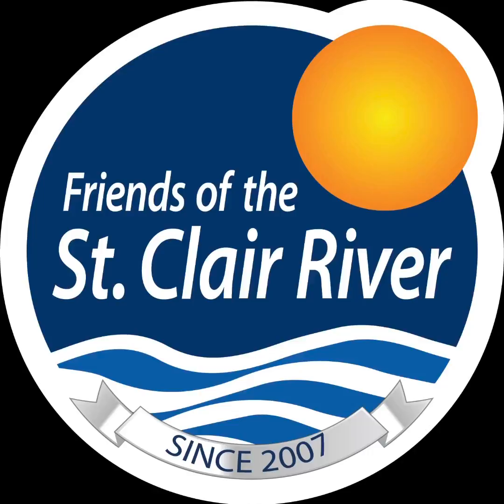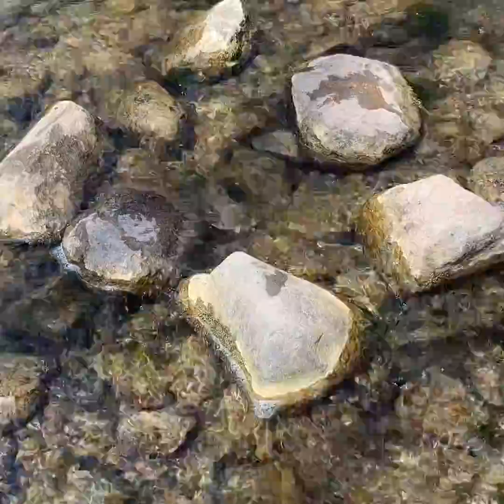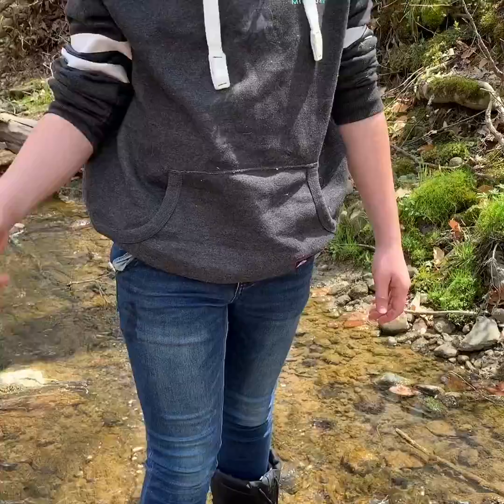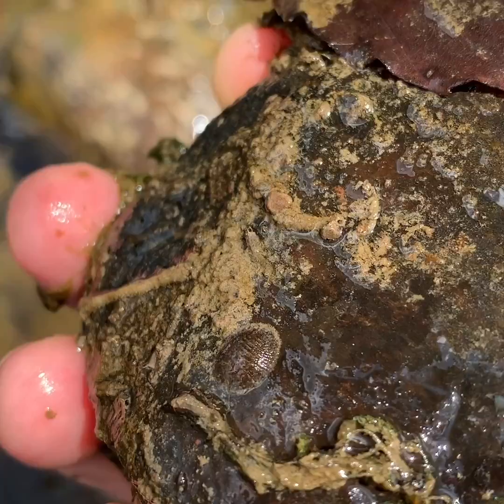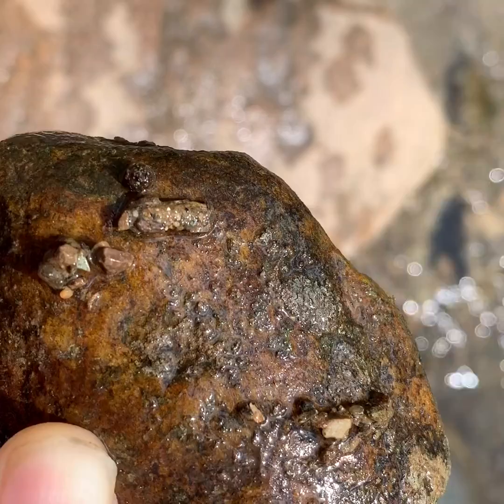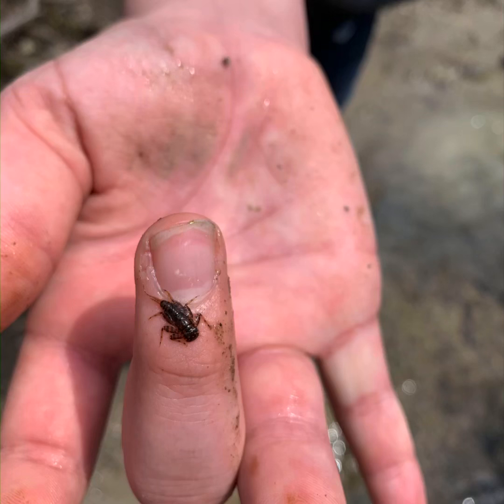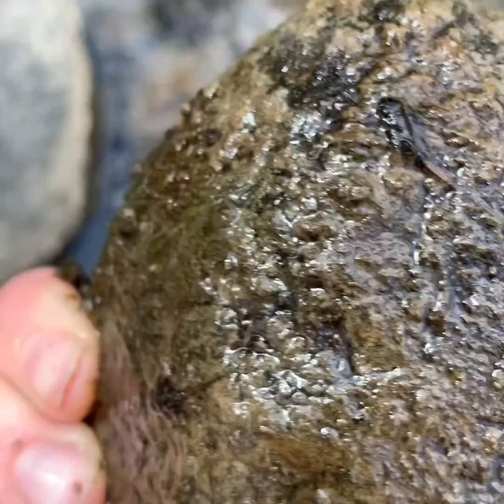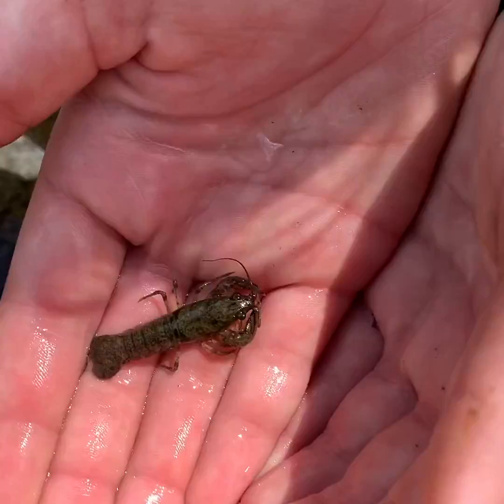Nature Around Us: Pine River Explorations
Exploring life in the Pine River at the Pine River Nature Center in Goodells, MI, 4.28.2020